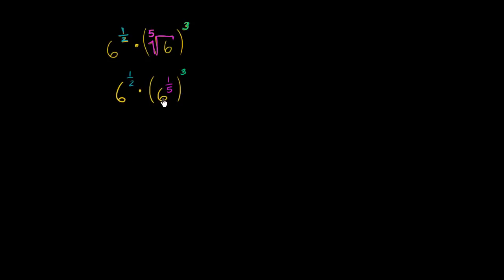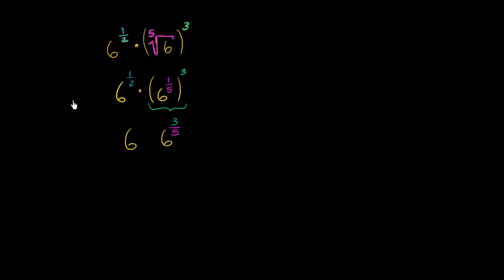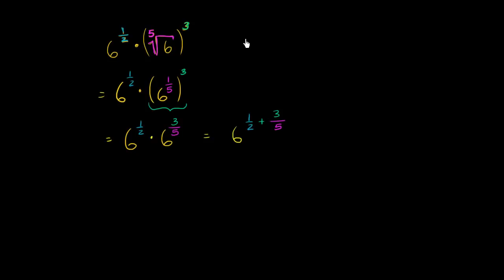Simplifying with exponent properties